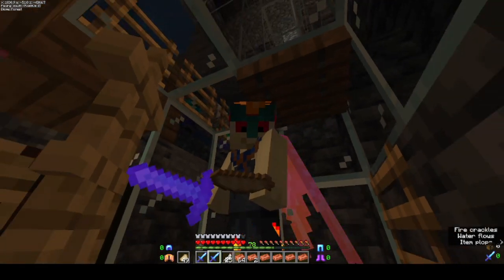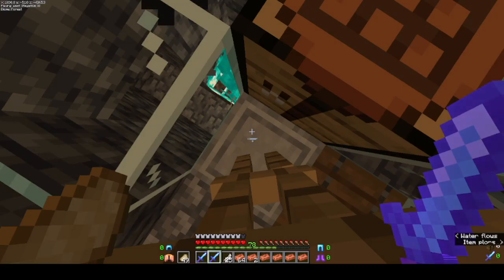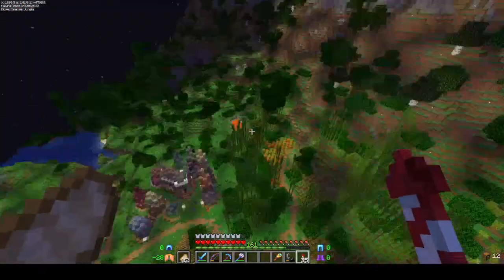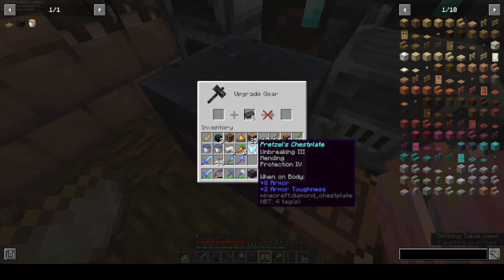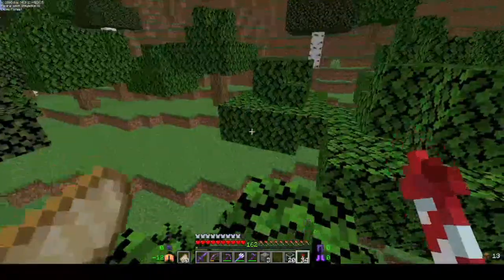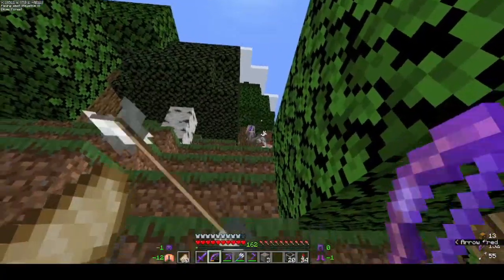DIY Double Spawner Copper Farm | Cloudcraft SMP S2:13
Third time's the charm, right? I made one more copper farm, and this one won't run out of zombies.

Minecraft Java 1.19.3
seed: -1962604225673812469 (we moved our world spawn)